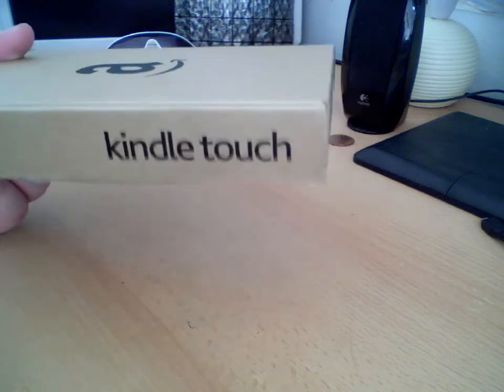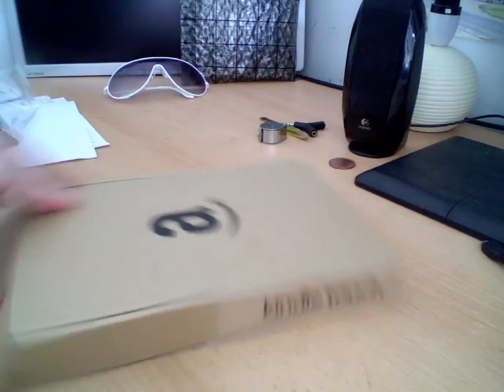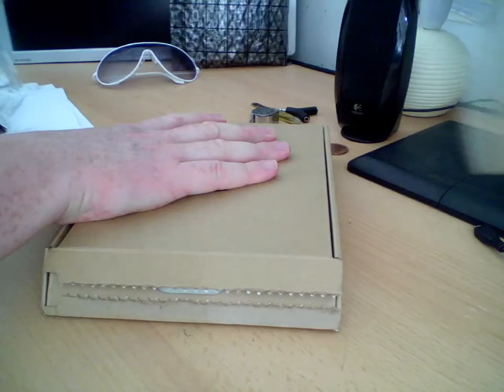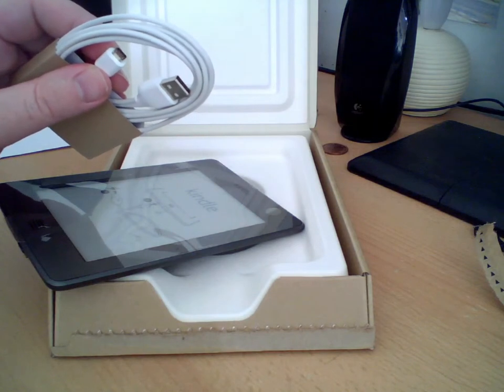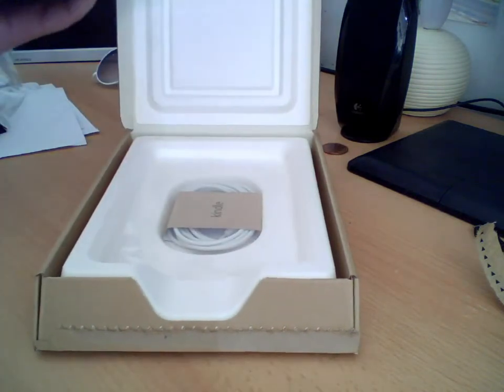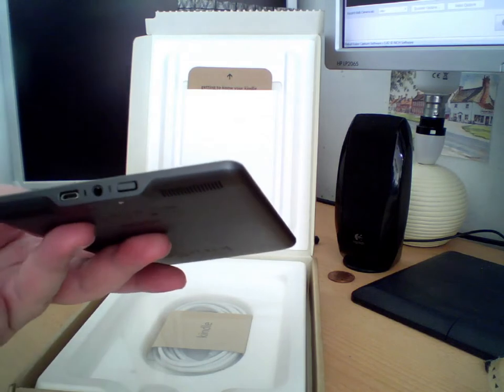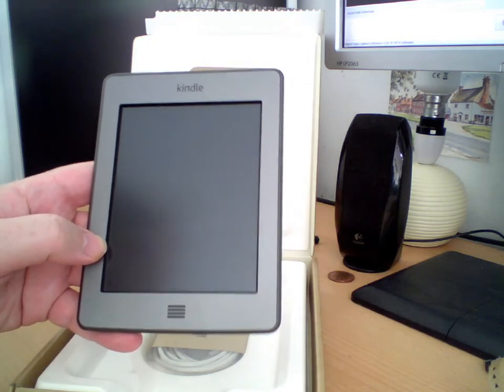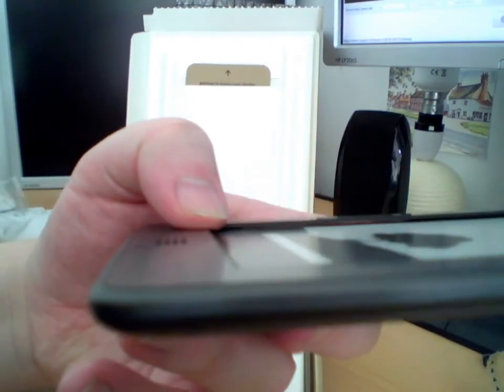Unboxing the Amazon Kindle Touch